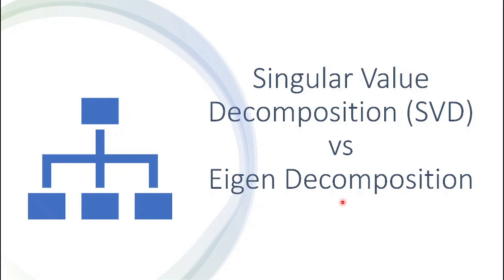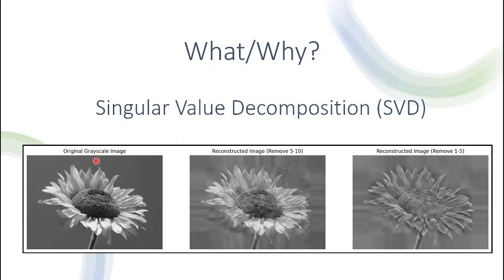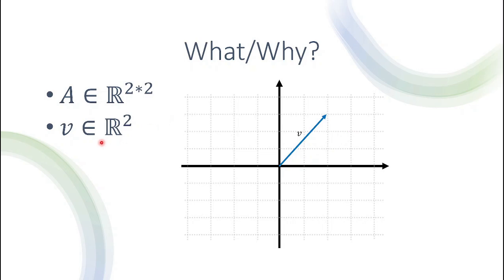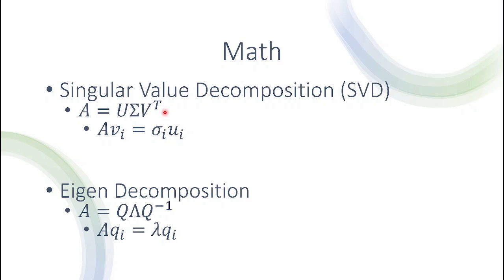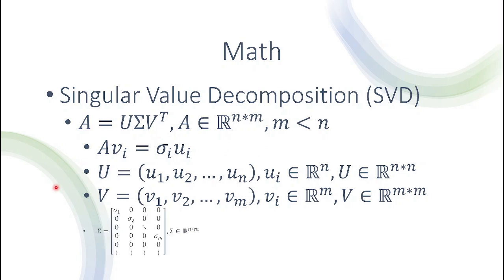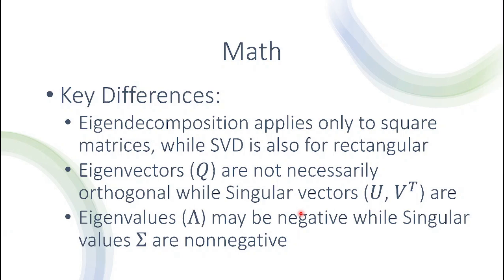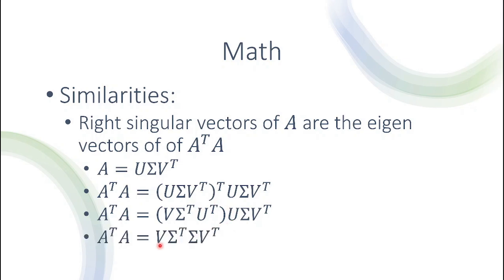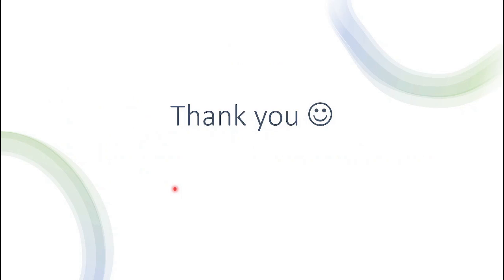Singular Value Decomposition (SVD) Vs Eigendecomposition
This video complements my previous one about Principal Component Analysis (PCA). We walk through its definition and why both methods are used. Then, we cover some of its mathematical aspects.

CHAPTERS:
Intro: 00:00
 What/Why: 00:43
Math: 04:45
Differences/Similarities: 09:42